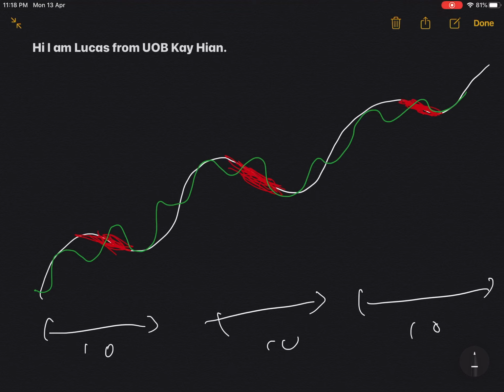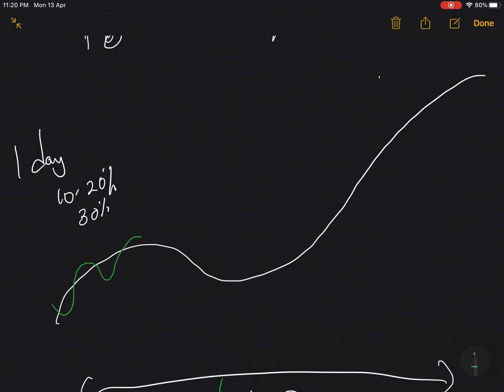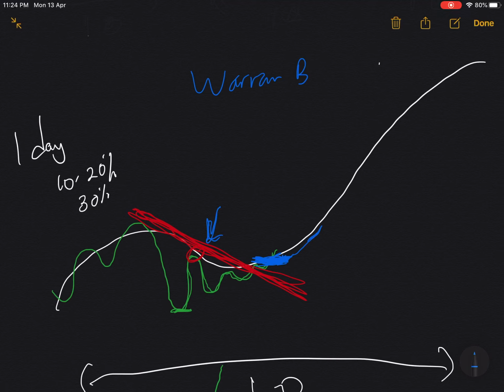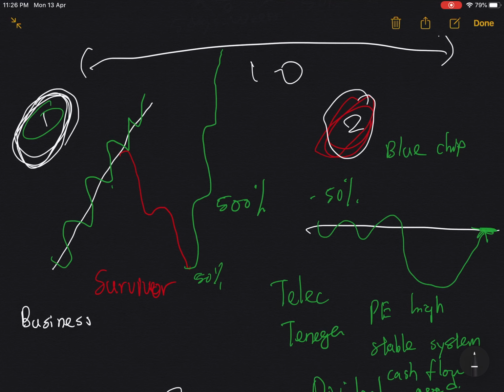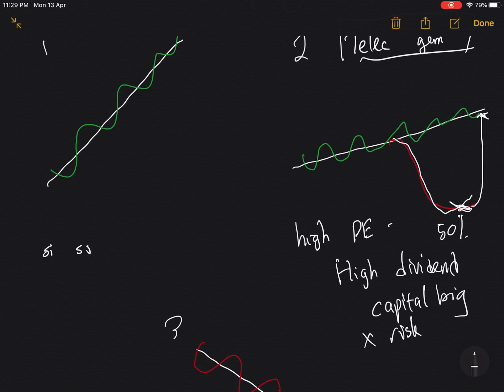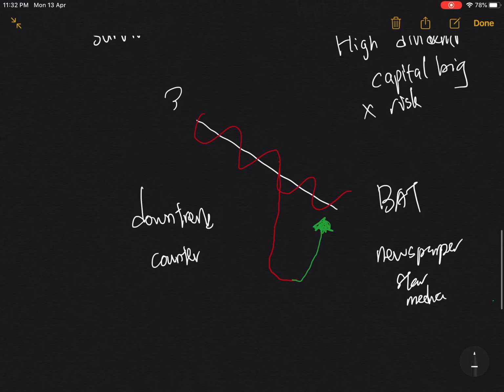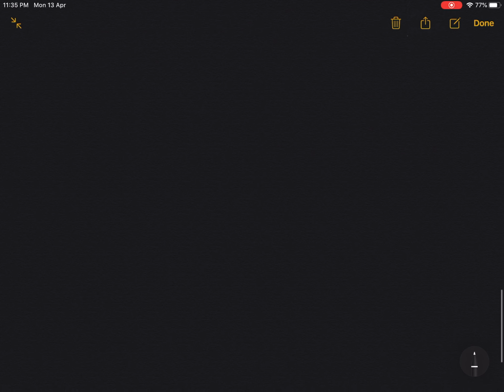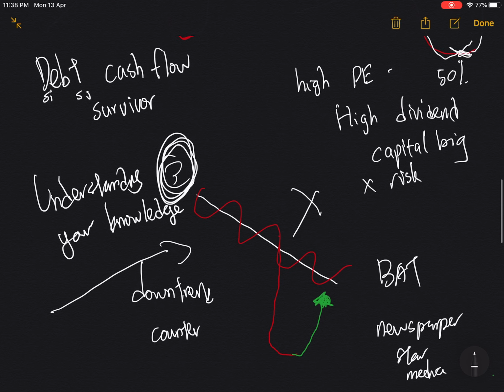Sharing on simple trend trading and value investing